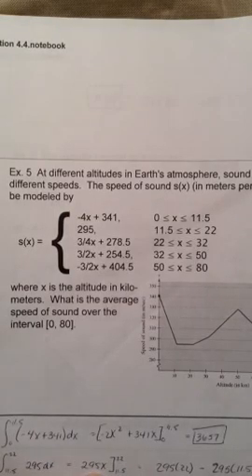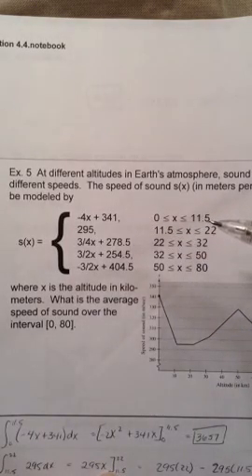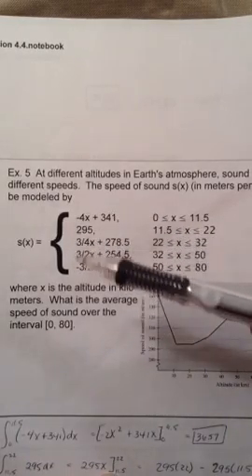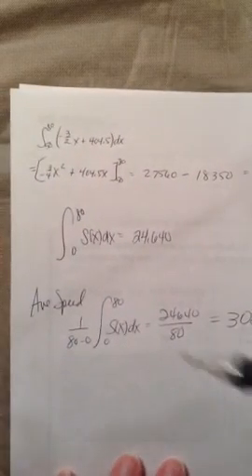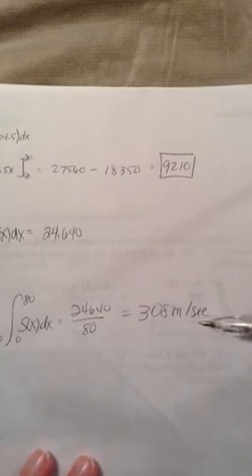4.3 video 2